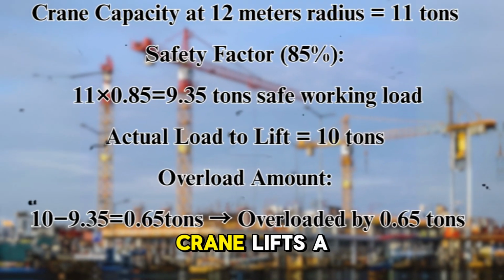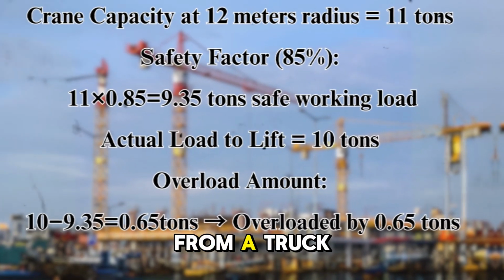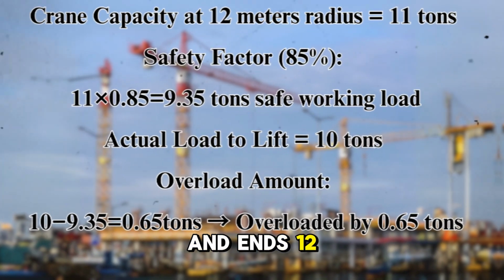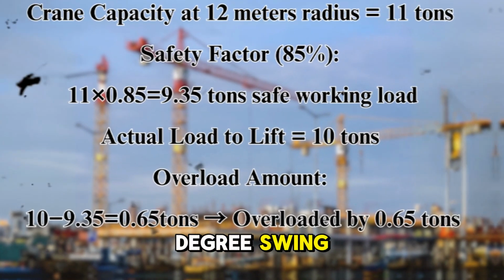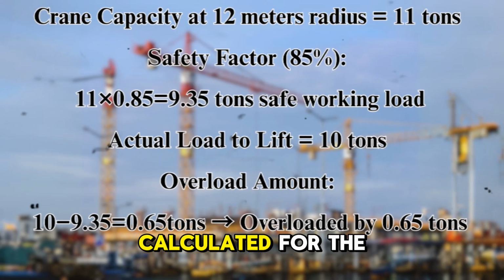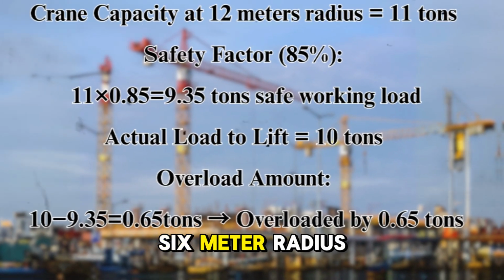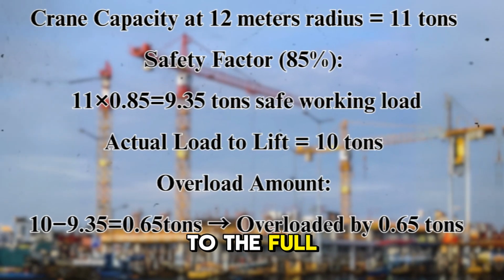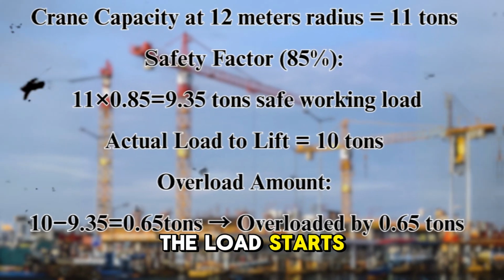Crane Capacity Solved! 3 Real-World Lifting Problems with Step-by-Step Calculations | Maths Lover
Description:
Learn how to solve real-world crane capacity problems with actual site examples, detailed load chart calculations, and safety planning.
In this video by Maths Lover, we’ll walk you through 3 dangerous lifting scenarios faced on real job sites — and how to fix them with proper math and planning.

📌 What You’ll Learn:

How to use crane load charts

Applying safety factors (85% rule)

Calculating swing radius and boom angles

Preventing overload conditions on-site

Smart crane setup tips for engineers and riggers

👷 Ideal for:
Civil engineers, site supervisors, crane operators, rigging professionals, and students preparing for real-world lifting.